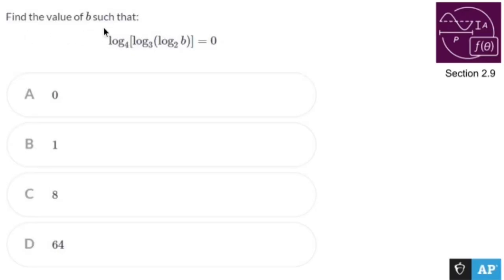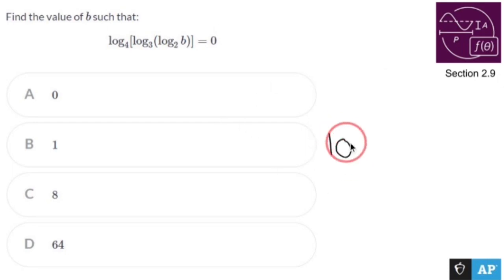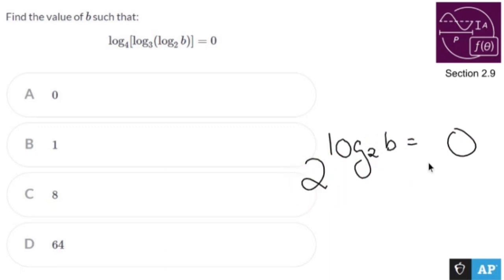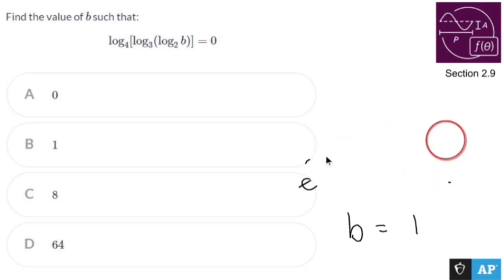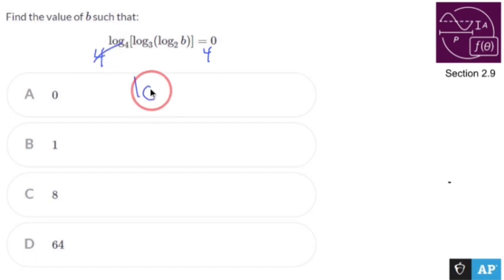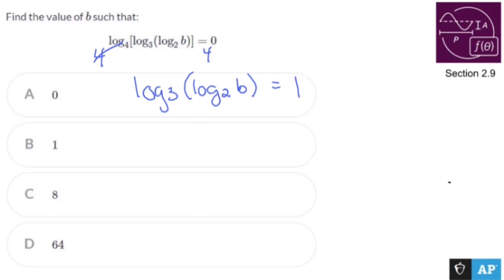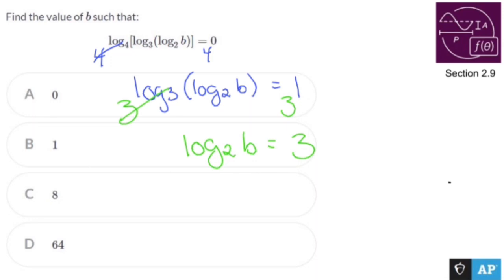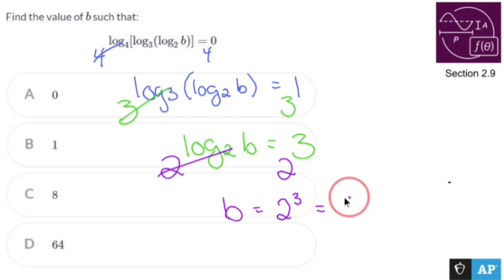AP Precalculus Section 2.9 Example: Solving a Log within a Log WITHIN A LOG!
This one is kinda nuts...

Solving logarithmic equations involves transforming logarithmic expressions into simpler forms or converting them into exponential equations to find the values of the variable(s) that satisfy the equation. Here's a general approach to solving logarithmic equations:

1. **Isolate the logarithmic expression:** Ensure the logarithmic term is on one side of the equation and other terms are on the opposite side.

2. **Apply logarithm properties:** Utilize logarithm properties to simplify the equation, such as combining logarithms, using the properties of logarithms (like product rule, quotient rule, and power rule), or expressing complex logarithms as a single logarithm.

3. **Convert to exponential form:** If the equation has a single logarithmic term, consider converting it into exponential form. For example, for \(\log_b(y) = x\), convert it to \(b^x = y\).

4. **Solve for the variable:** Once you've simplified the equation or transformed it into exponential form, solve for the variable(s) by applying algebraic techniques, manipulating equations, and using arithmetic operations.

5. **Check for extraneous solutions:** After finding potential solutions, plug them back into the original equation to verify their validity. Sometimes, solutions might satisfy the manipulated equation but not the original one due to restrictions on the domain of logarithmic functions.

6. **Note any domain restrictions:** Be aware of domain restrictions for logarithmic functions, as some values might make the original logarithmic equation undefined.

Remember, logarithmic equations may vary in complexity, and different equations might require specific strategies or approaches to solve them effectively. It's crucial to apply logarithm rules and properties skillfully and accurately manipulate equations to reach valid solutions.

1.1 Change in Tandem
1.2 Rates of Change
1.3 Rates of Change in Linear and Quadratic Functions
1.4 Polynomial Functions and Rates of Change
1.5 Polynomial Functions and Complex Zeros
1.6 Polynomial Functions and End Behavior
1.7 Rational Functions and End Behavior
1.8 Rational Functions and Zeros
1.9 Rational Functions and Vertical Asymptotes
1.10 Rational Functions and Holes
1.11 Equivalent Representations of Polynomial and Rational Expressions
1.12 Transformations of Functions
1.13 Function Model Selection and Assumption Articulation
1.14 Function Model Construction and Application
2.1 Change in Arithmetic and Geometric Sequences
2.2 Change in Linear and Exponential Functions
2.3 Exponential Functions
2.4 Exponential Function Manipulation
2.5 Exponential Function Context and Data Modeling
2.6 Competing Function Model Validation
2.7 Composition of Functions
2.8 Inverse Functions
2.9 Logarithmic Expressions
2.10 Inverses of Exponential Functions
2.11 Logarithmic Functions
2.12 Logarithmic Function Manipulation
2.13 Exponential and Logarithmic Equations and Inequalities
2.14 Logarithmic Function Context and Data Modeling
2.15 Semi-log Plots
3.1 Periodic Phenomena
3.2 Sine, Cosine, and Tangent
3.3 Sine and Cosine Function Values
3.4 Sine and Cosine Function Graphs
3.5 Sinusoidal Functions
3.6 Sinusoidal Function Transformations
3.7 Sinusoidal Function Context and Data Modeling
3.8 The Tangent Function
3.9 Inverse Trigonometric Functions
3.10 Trigonometric Equations and Inequalities
3.11 The Secant, Cosecant, and Cotangent Functions
3.12 Equivalent Representations of Trigonometric Functions
3.13 Trigonometry and Polar Coordinates
3.14 Polar Function Graphs
3.15 Rates of Change in Polar Functions

/ nickperich

Nick Perich
Norristown, Pa